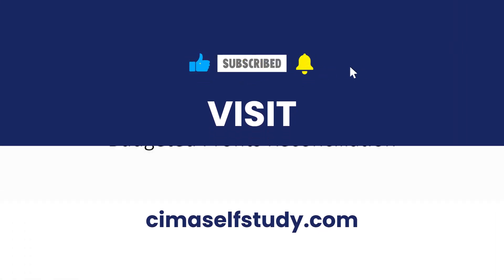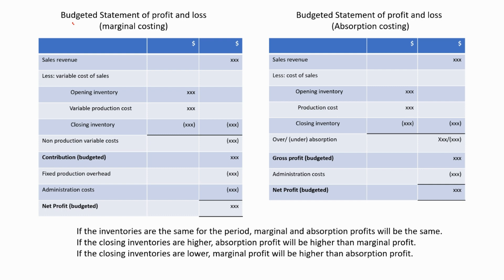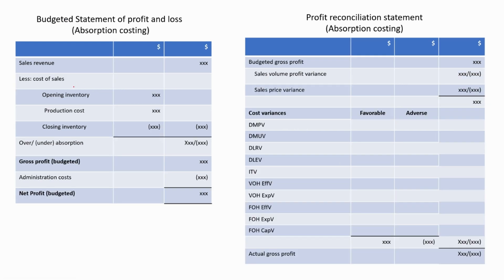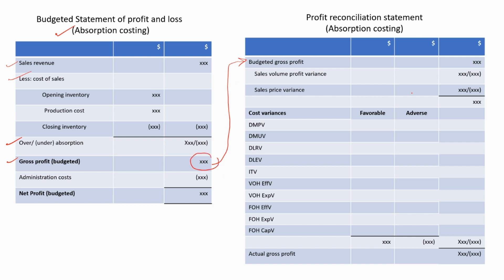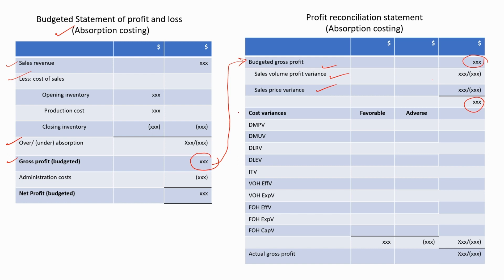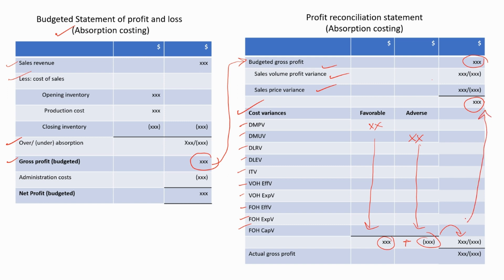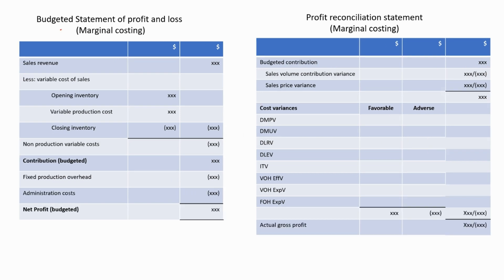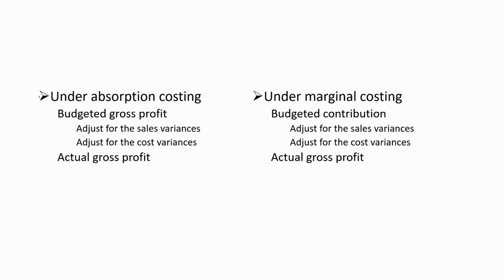P1 | Budgeted Profits Reconciliation | CIMA | cimaselfstudy.com | Free CIMA Study Materials